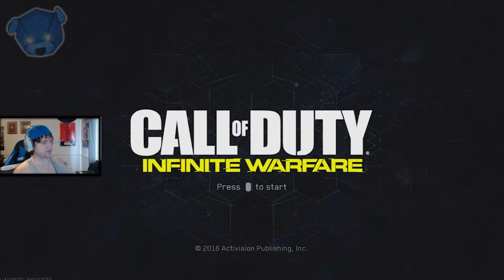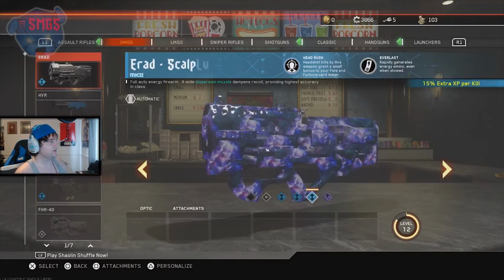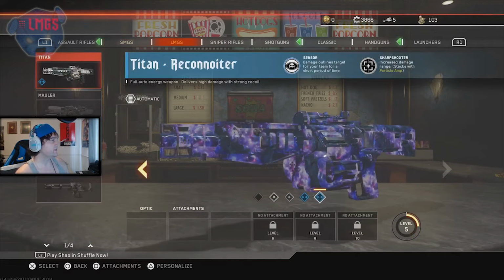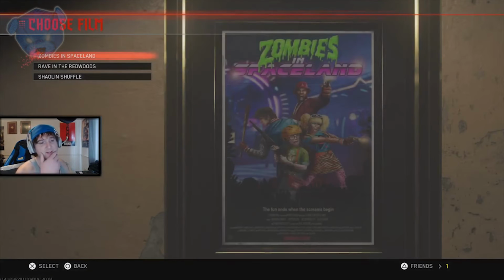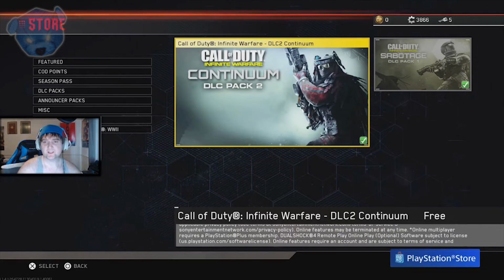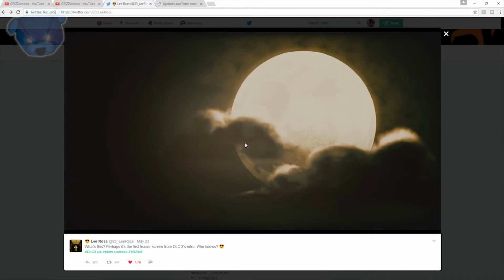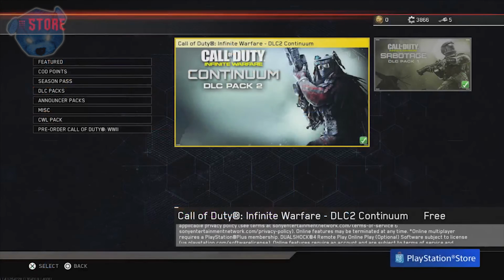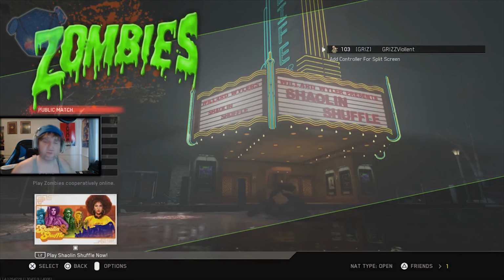IWZombies: Update 1.16 ☆ NEW PATCH NOTES! DLC 3 TEASER!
INFINITE WARFARE ZOMBIES! WEAPON UPDATES IN THE LATEST ZOMBIES PATCH NOTES!

► Welcome to Patch 1.16 for Call of Duty: Infinite Warfare Zombies! We've entered DLC 3 territory and it's time to dive into what was changed. In this video, I cover updated meta descriptions for the patch drop involving zombies!

"THOSE WHO ARRIVE, SURVIVE!"
-GRIZZ Viollent